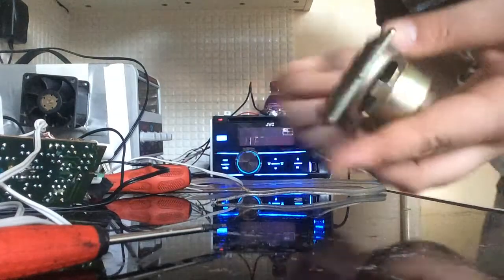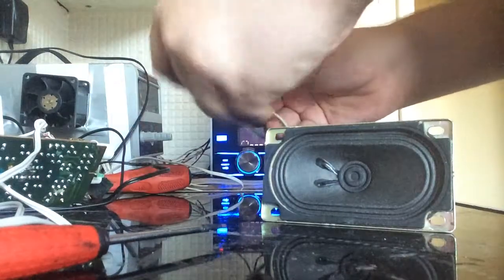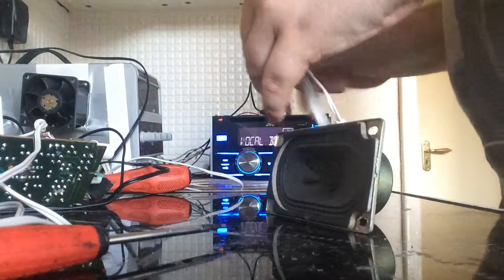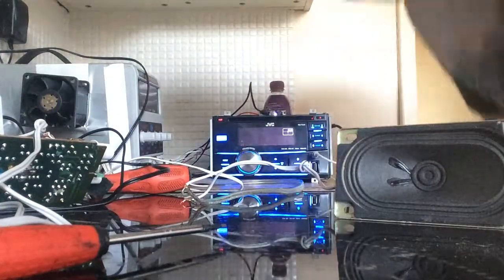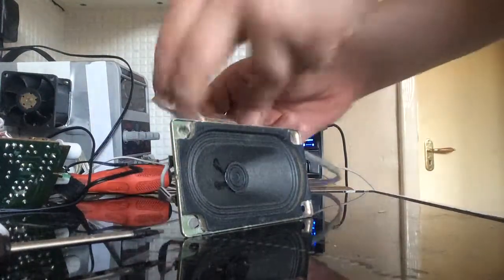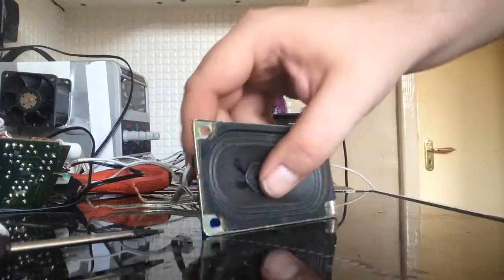blowing a pc speaker on a jvc car stereo win 2